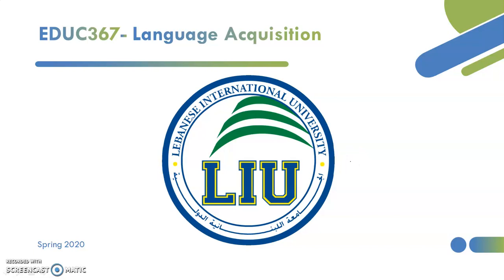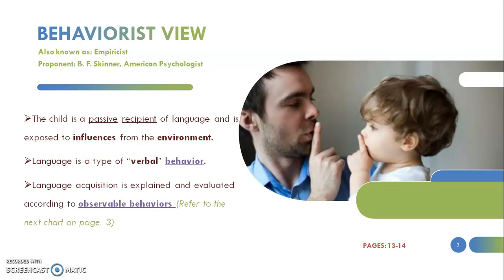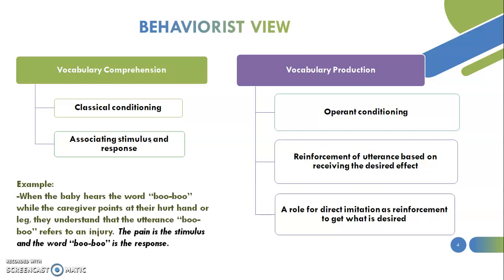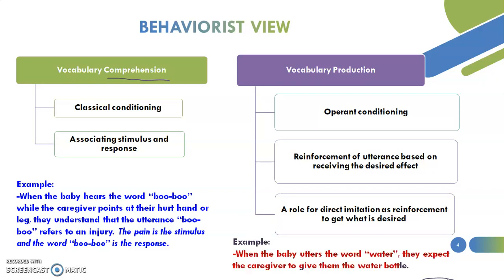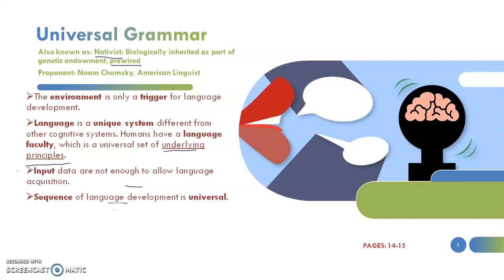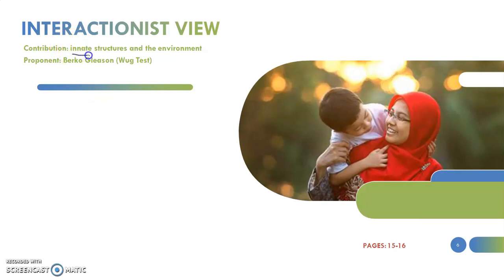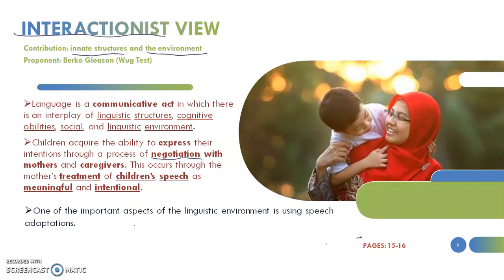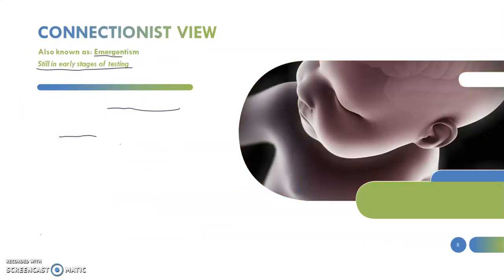EDUC312: Ch. 2 | Part 2: L1 Acquisition Theories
How does a baby acquire language?
What factors play a role?
What are the theories on first language acquisition?

Source: Introducing Second Language Acquisition Perspectives and Practices --- Kirsten M. Hummel